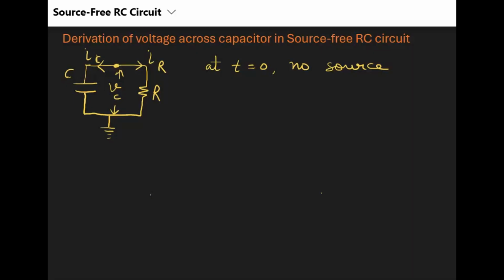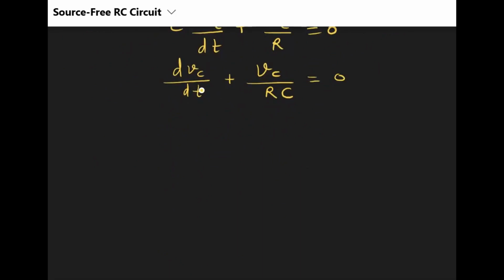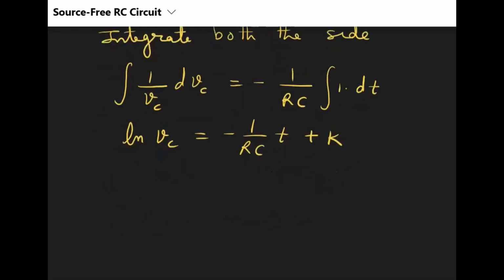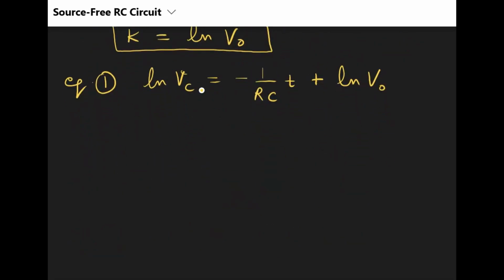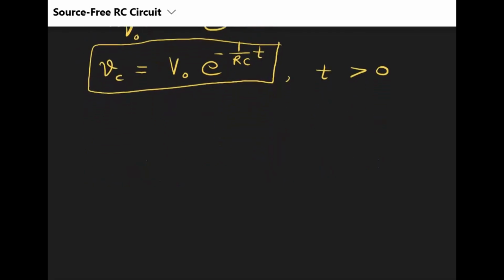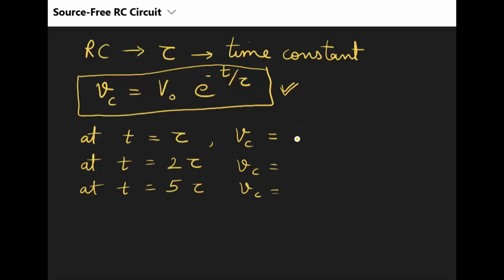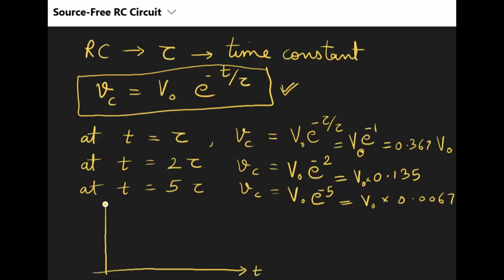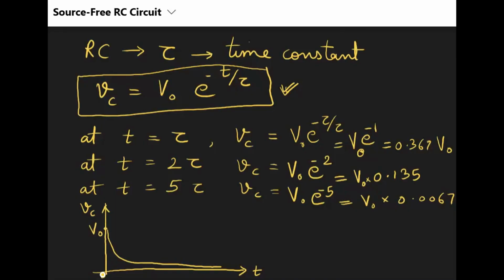Source free RC circuit | Usha Verma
The derivation and response of the Source free RC Circuit